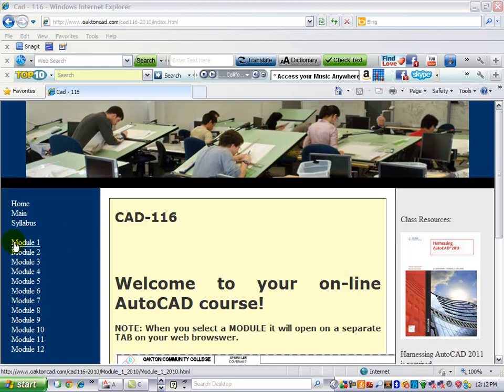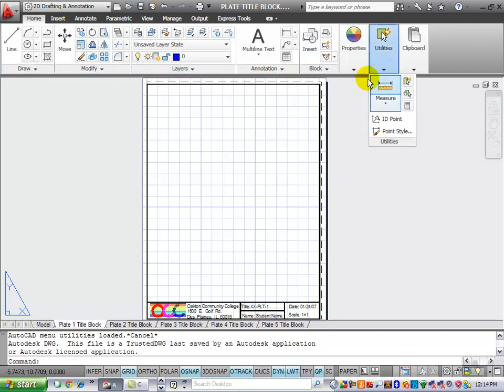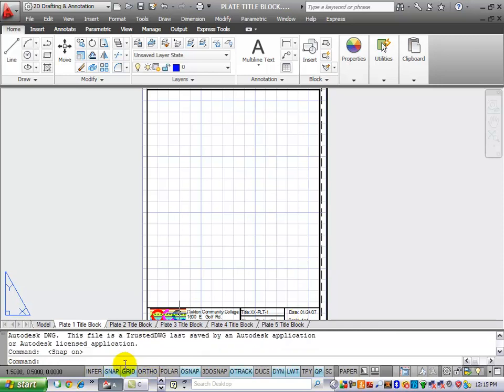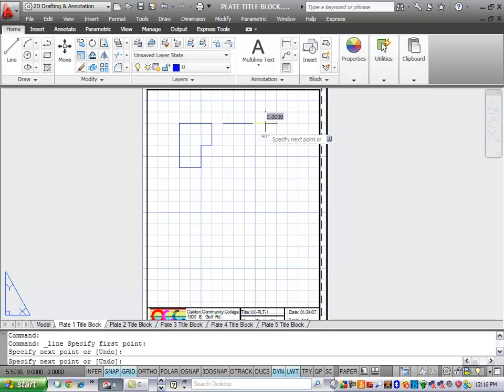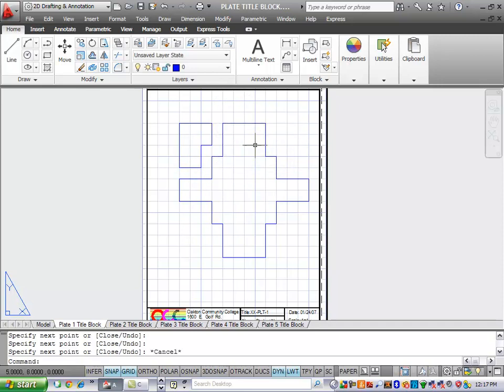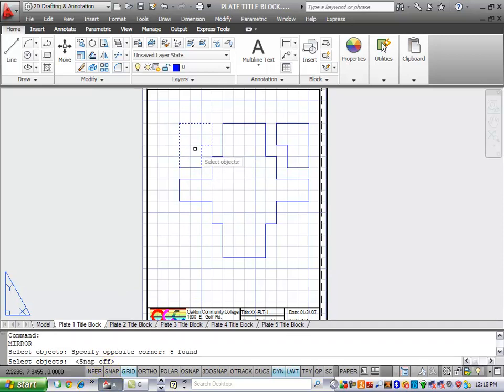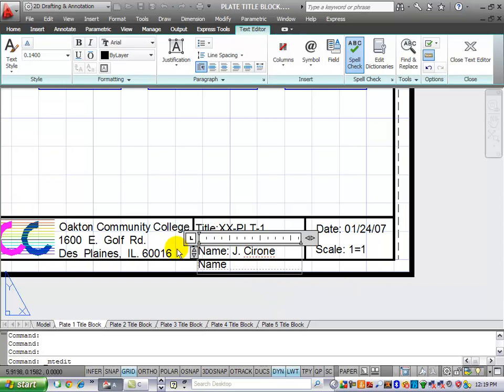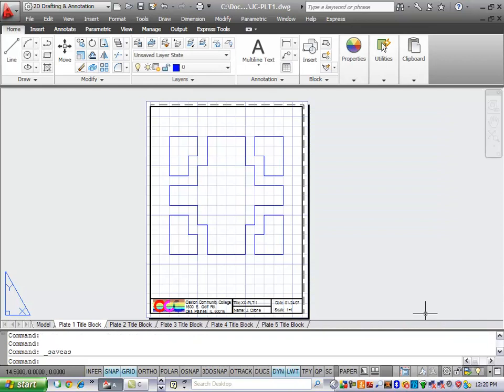Module 1 - XX-PLT1.mp4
Basic Draw Commands